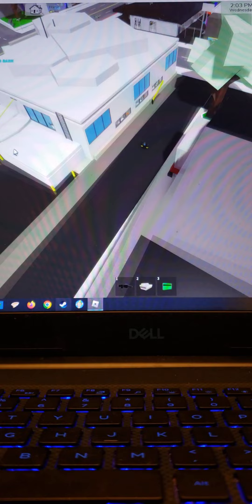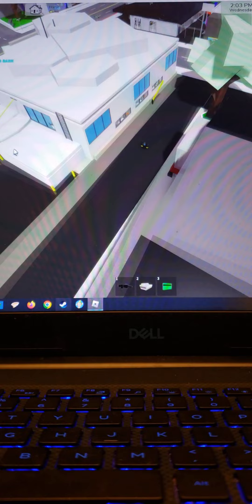Hide and seek